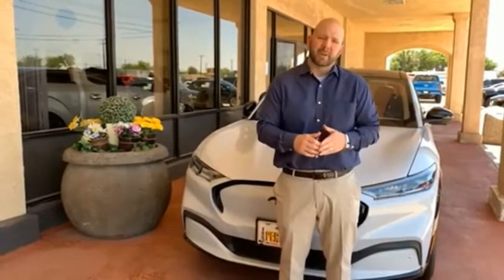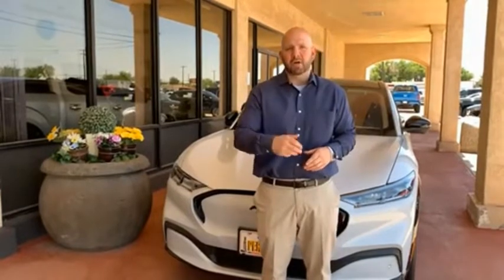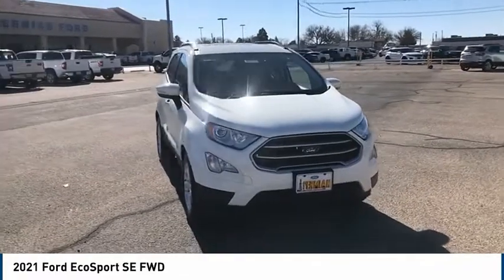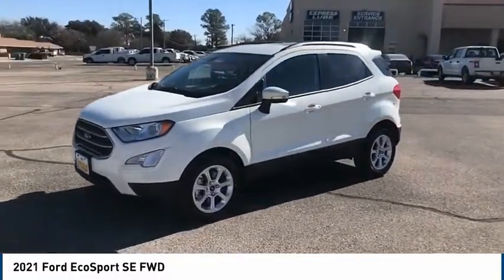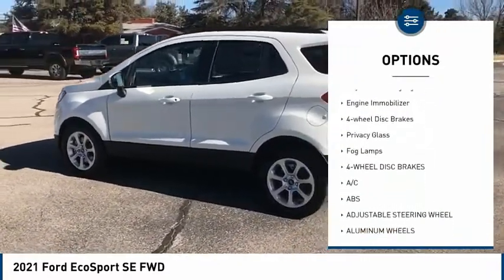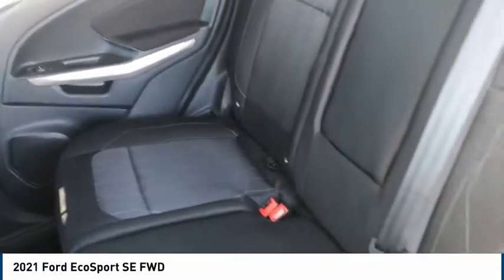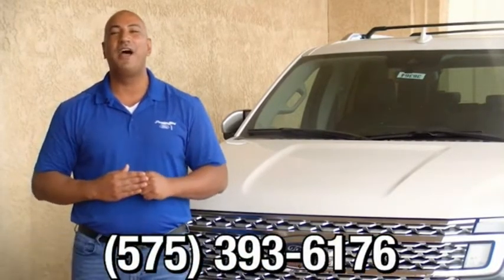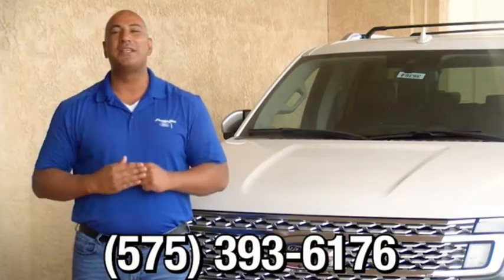2021 Ford EcoSport Hobbs NM 39335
2021 Ford EcoSport SE FWD

1000 N. Del Paso